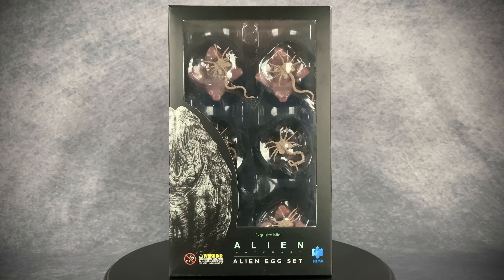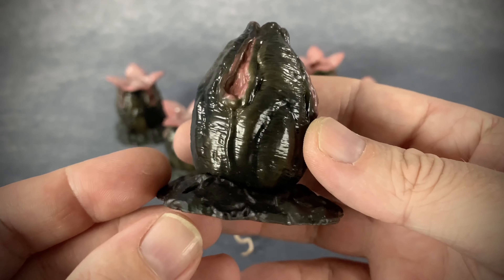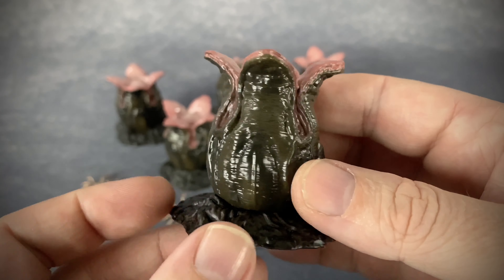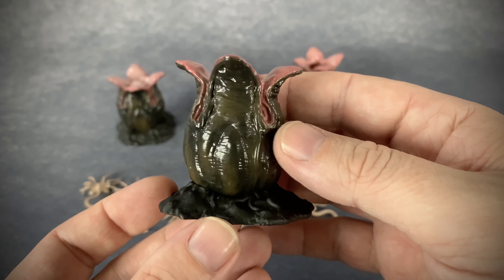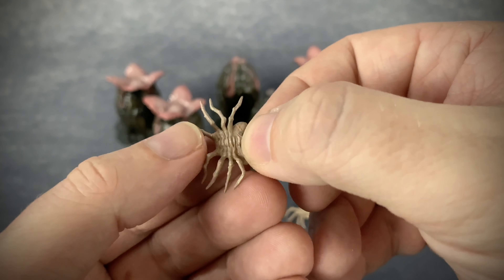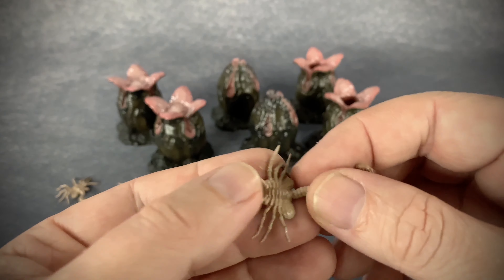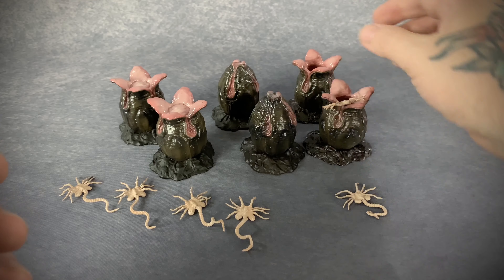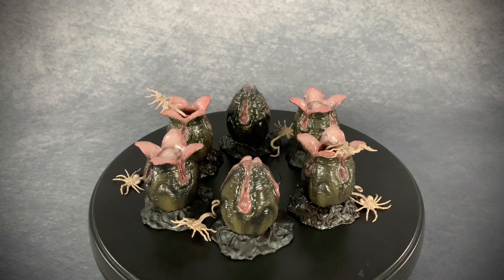HIYA TOYS: Alien Covenant Alien Egg & Facehugger 1:18 Scale Set 4K Review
Check out the video for all the details on the Alien Covenant Facehugger/Egg set from Hiya Toys!